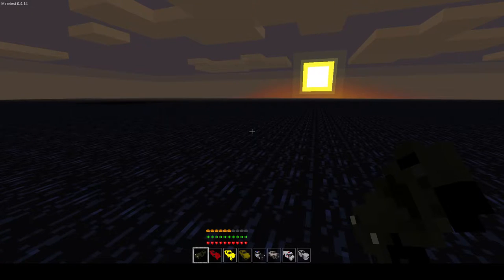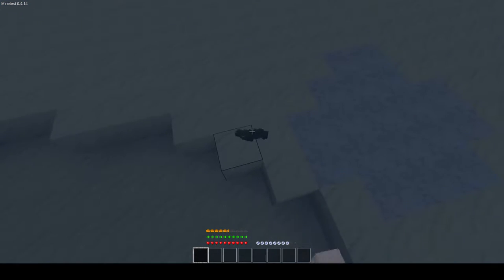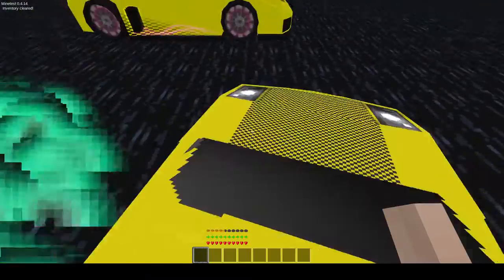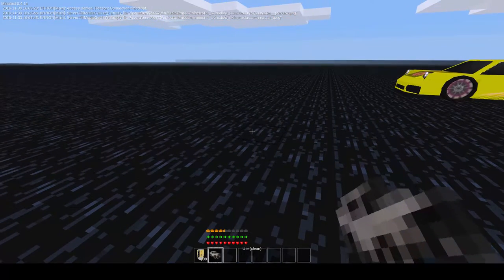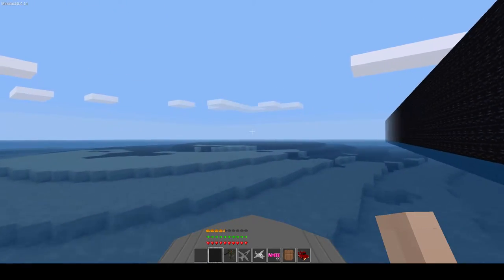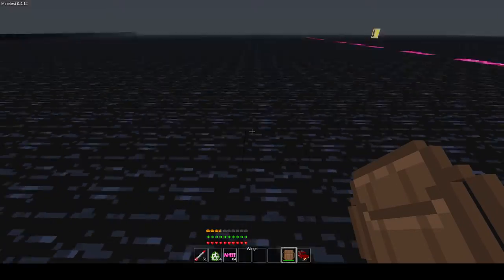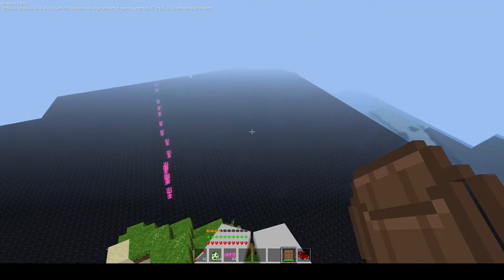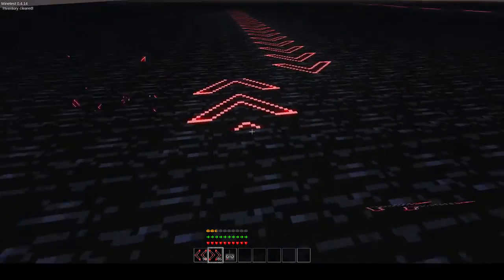Minetest - Vehicles Mod Review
I do apologize about the length of this, it's quite long compared to my other videos.